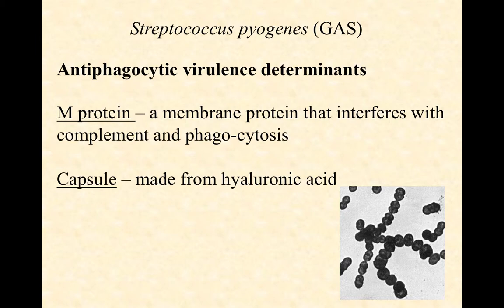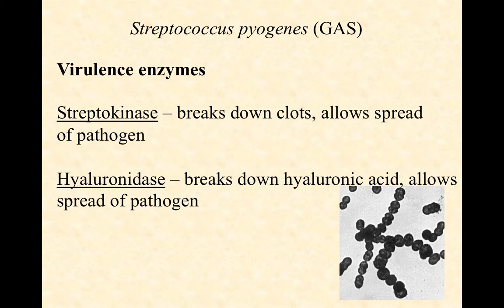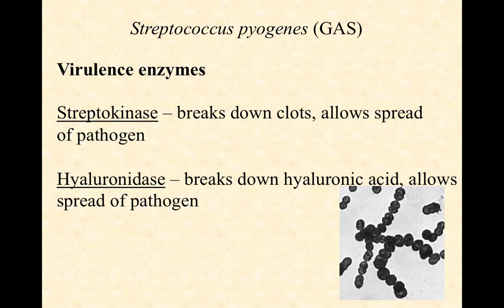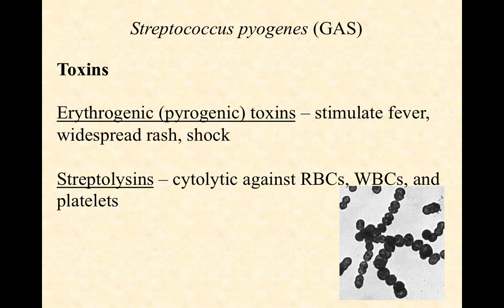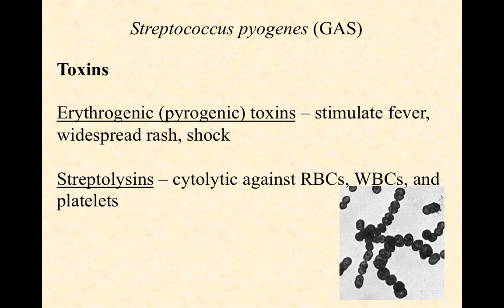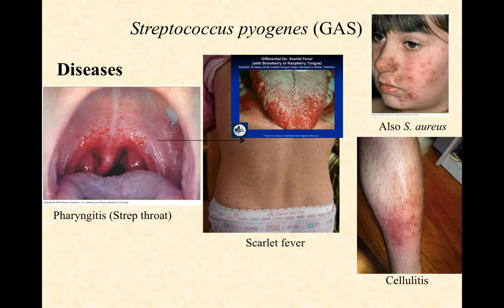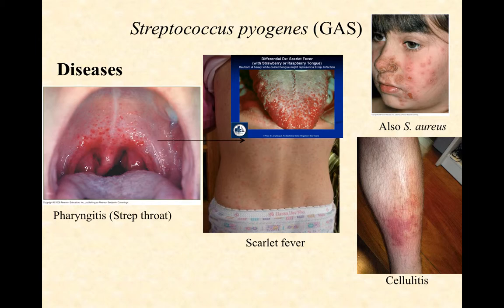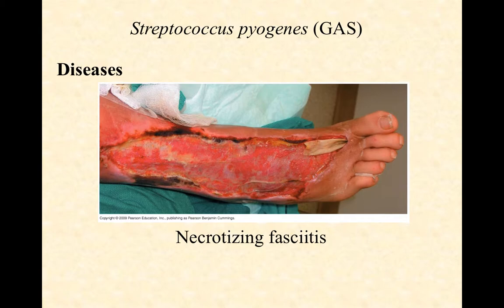bio220 video lecture streptococci part II